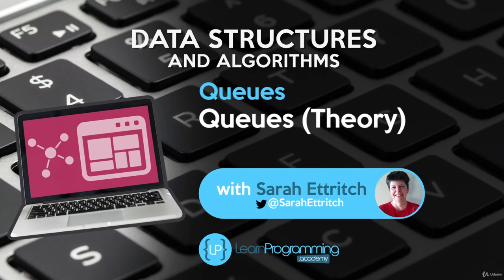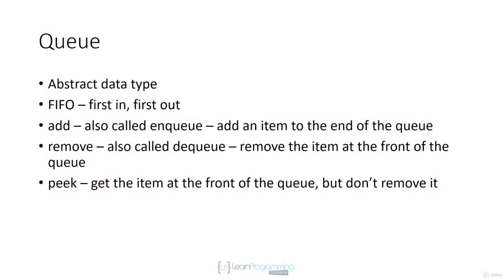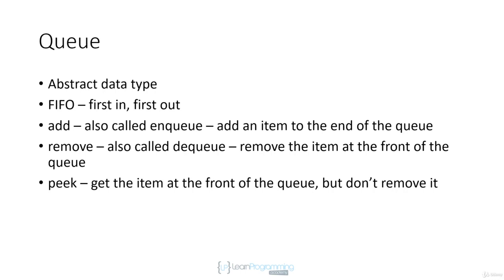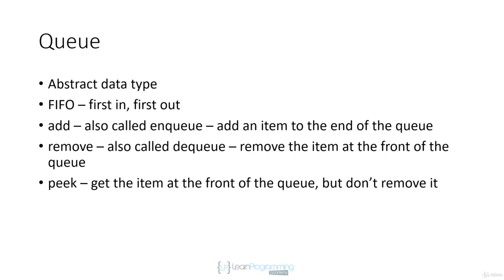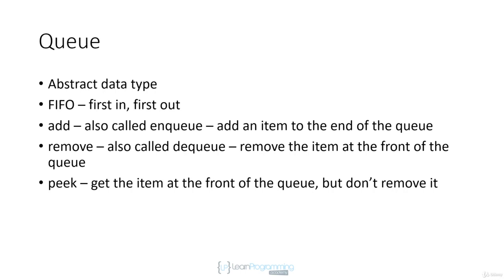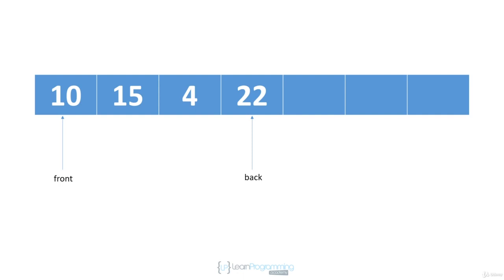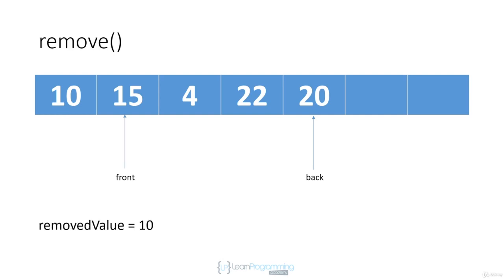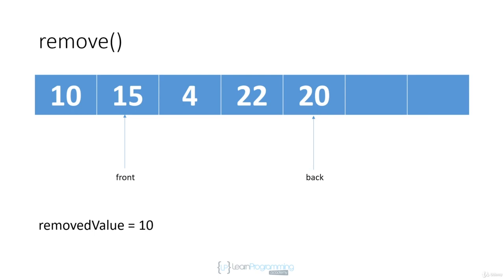Lesson 62 Queues Theory